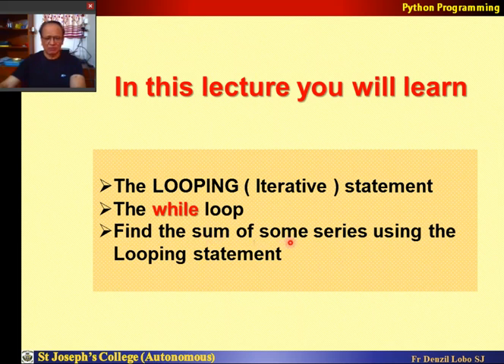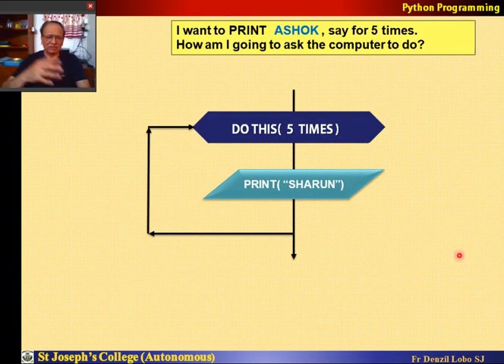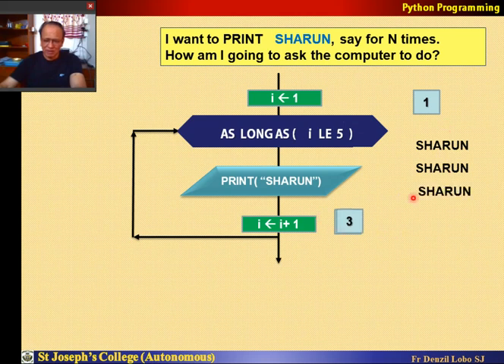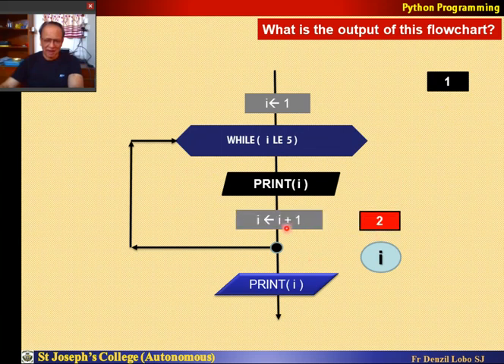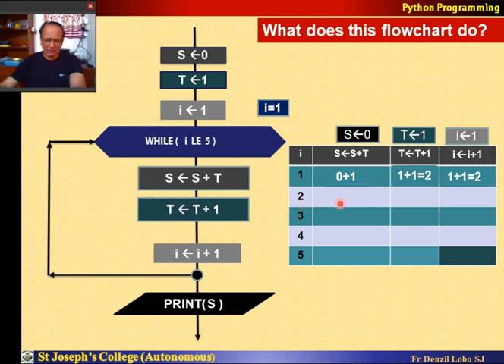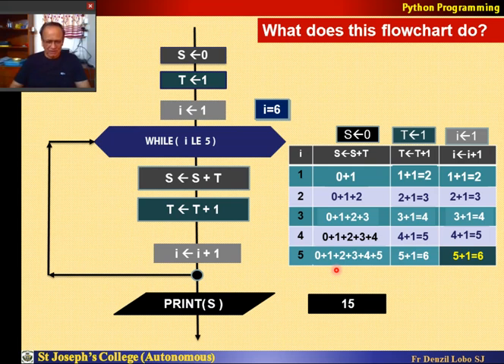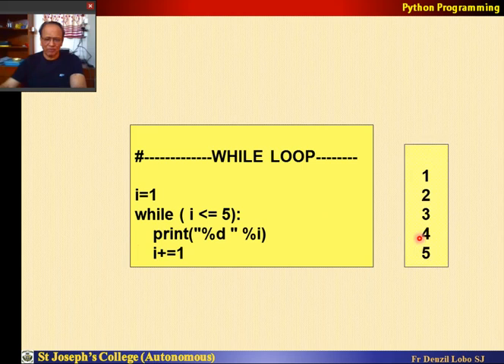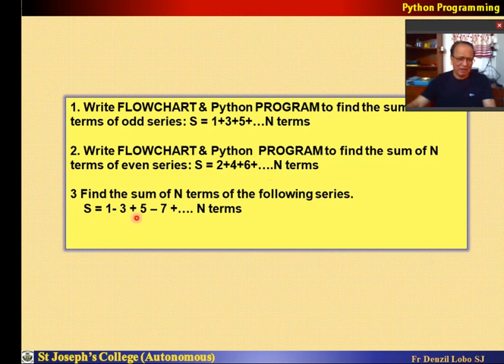python 13: LOOPING statement